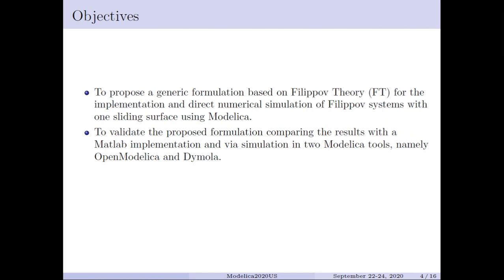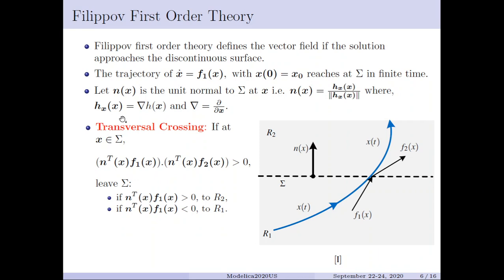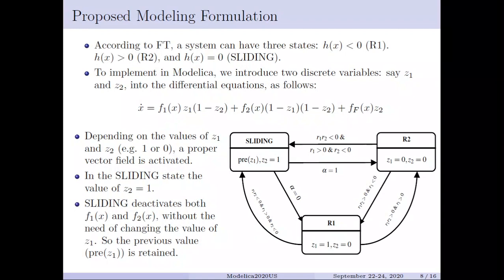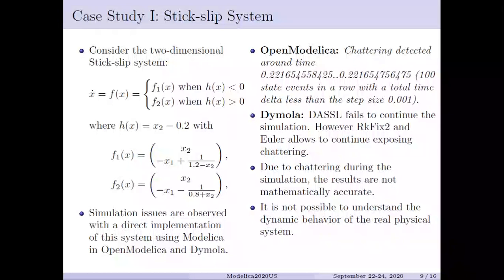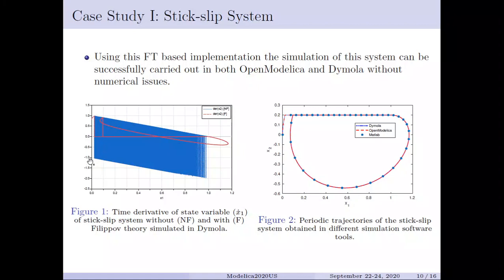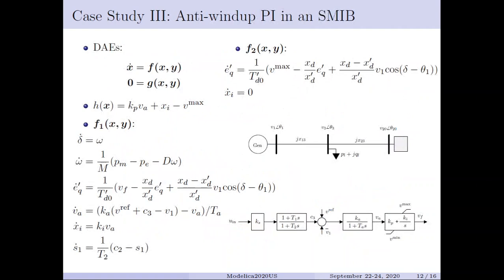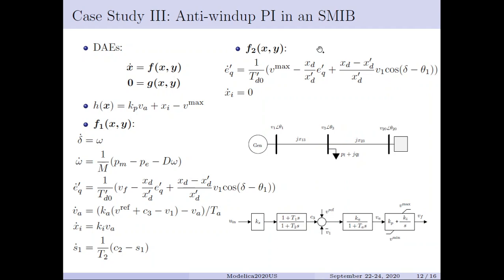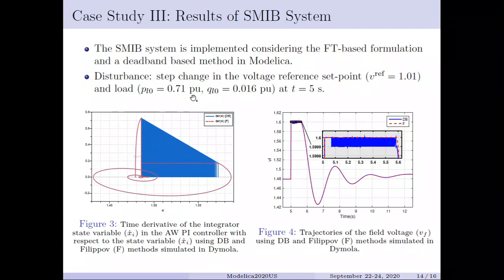Modeling and Simulation of Filippov System Models with Sliding Motions using Modelica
Paper Presentation American Modelica Virtual Conference 2020.

Presenter:

Paper Author's Copy:

Citation:

Abstract: